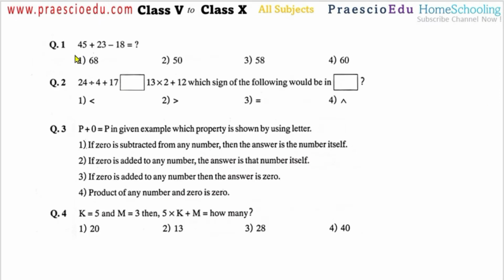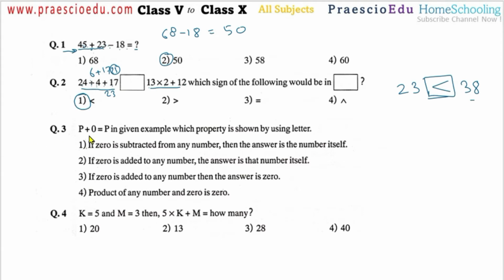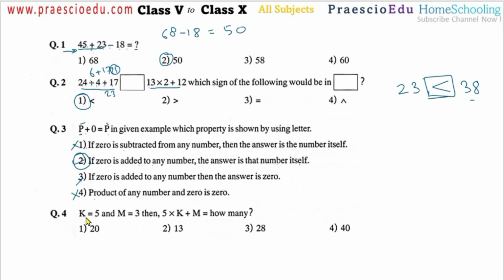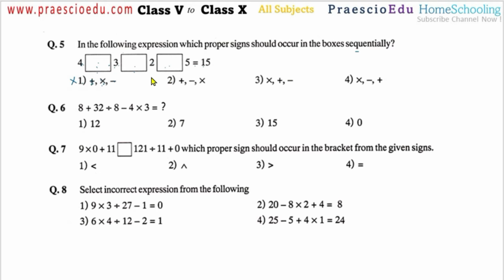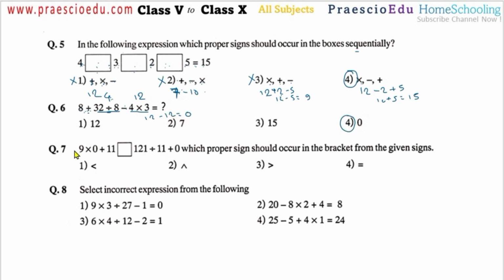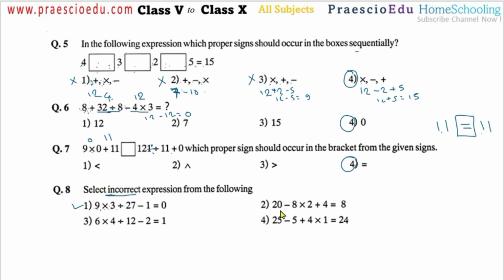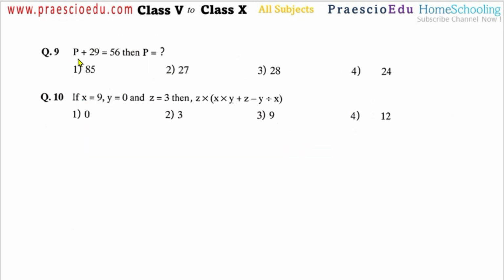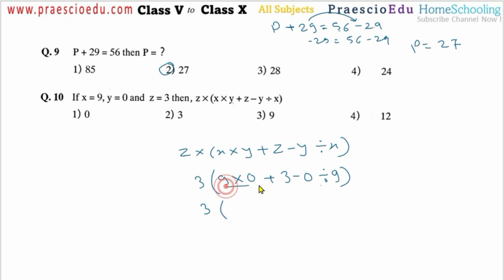V194 Maths Algebraic expression lecture & Example Video 2 Scholarship Exam Std 5th